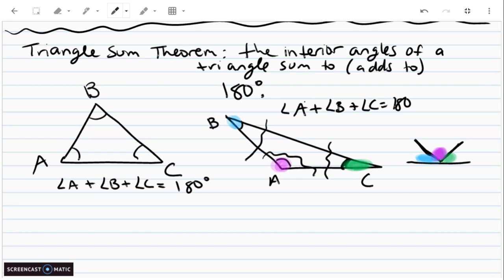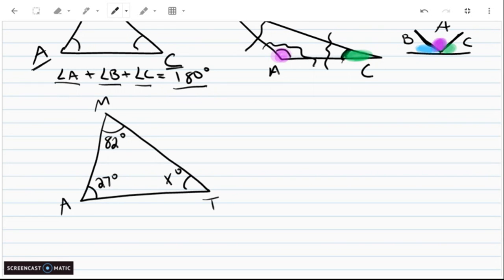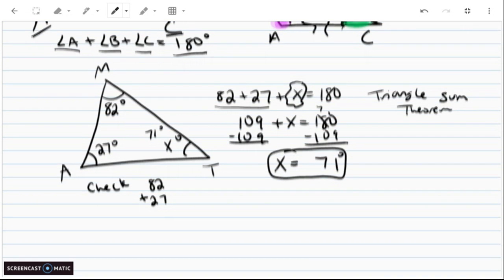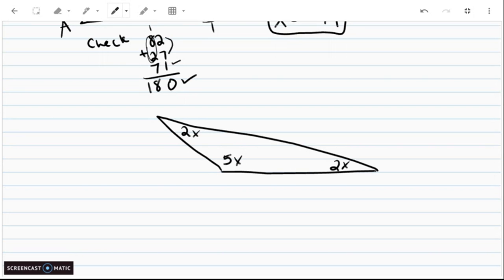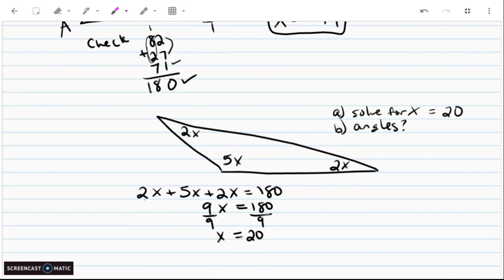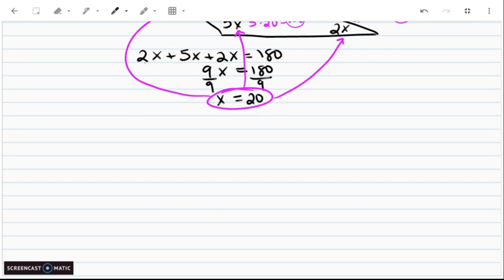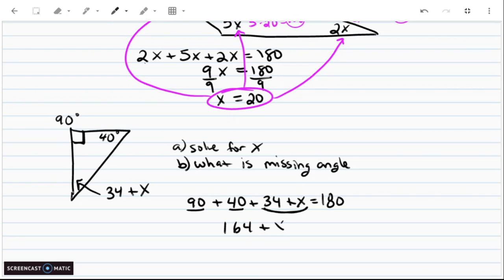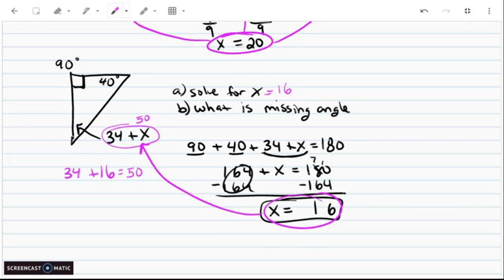Triangle sum theorem practice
In this video I show three examples that use the triangle sum theorem to find the solution.